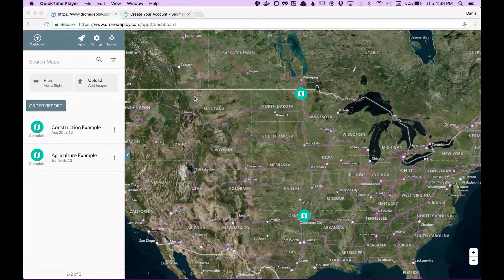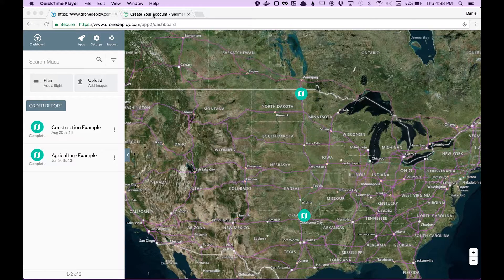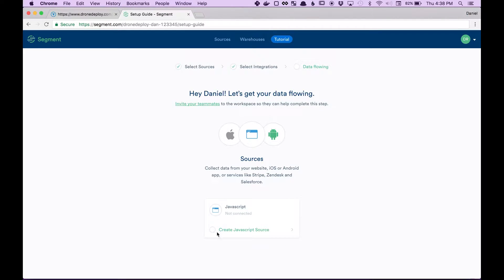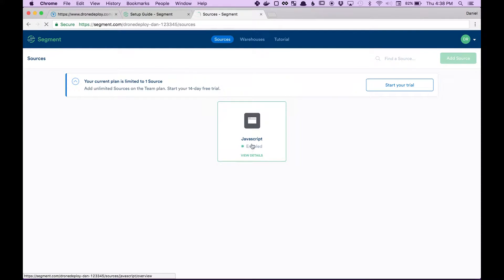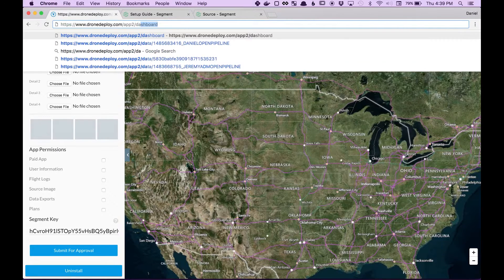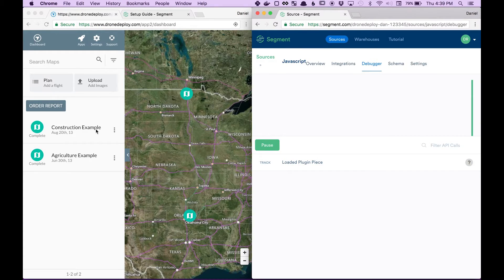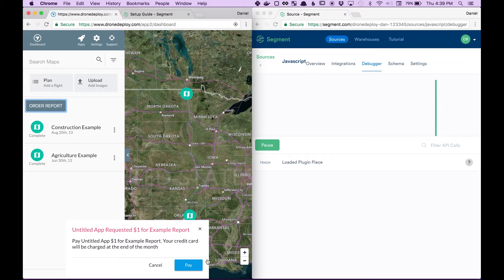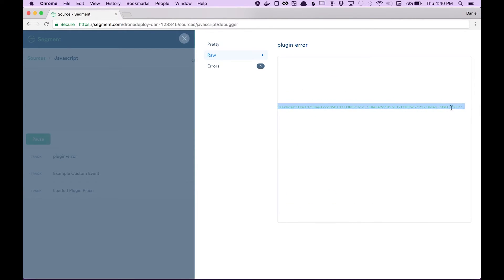Tracking App Metrics - DroneDeploy App Market Developers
How to use Segment to track key metrics and statistics about your DroneDeploy App Market app. DroneDeploy is the world's largest drone data platform.